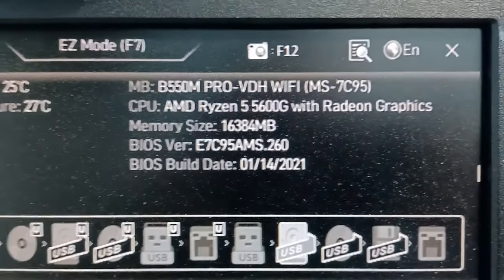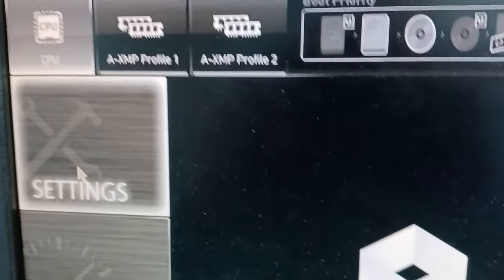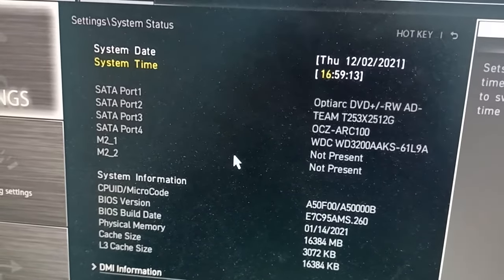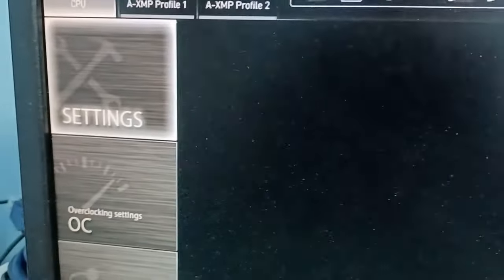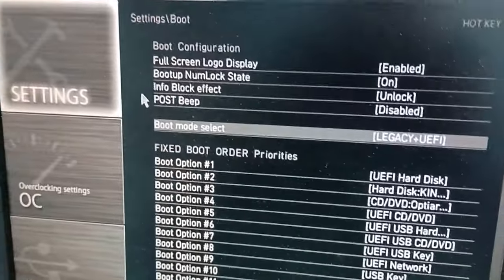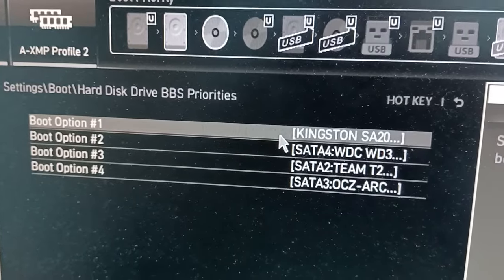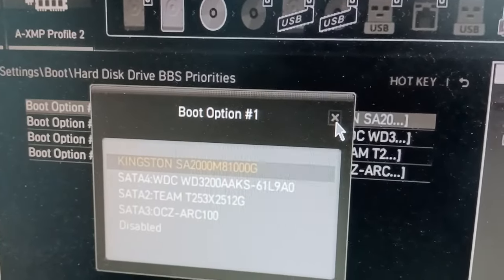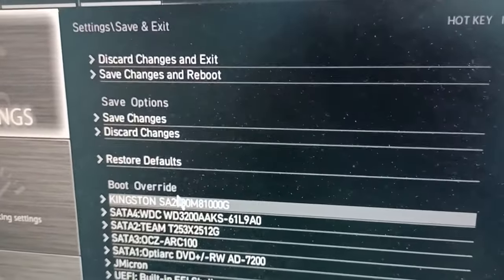MSI Mainboard Set up NVMe M.2 SSD BIOS Windows boot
This video show how to set OS boot for NVMe M.2 SSD on MSI B550M PRO-VDH mainboard.

Mainboard:     MSI B550M Pro VDH
BIOS Version:   E7C95AMS.260
BIOS Build Date:  01/14/2021